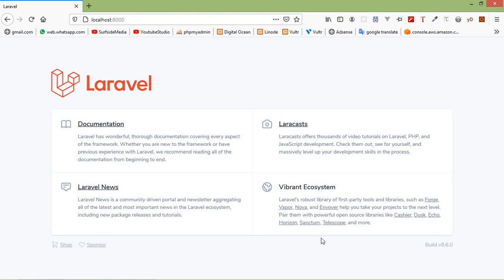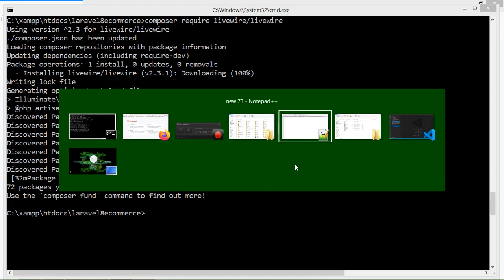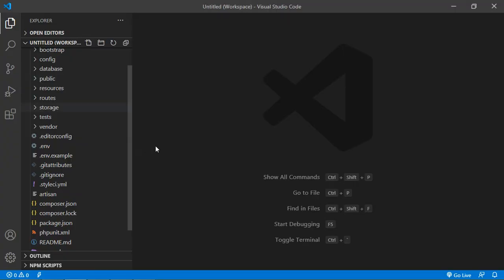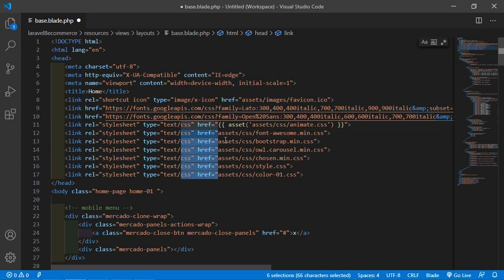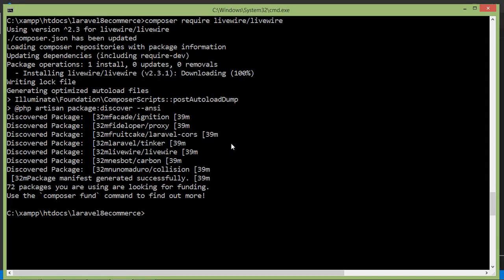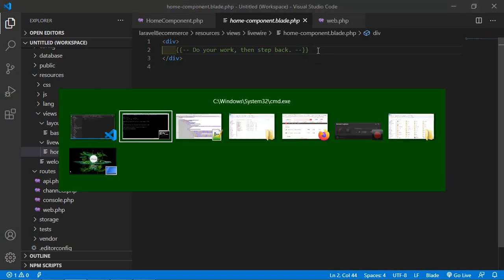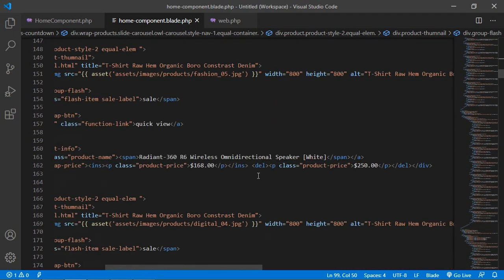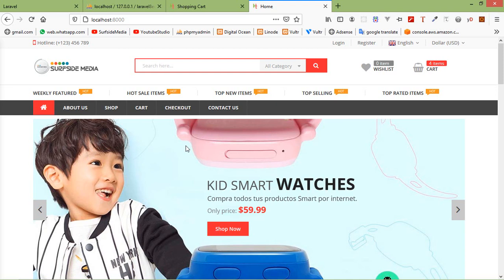Laravel 8 E-Commerce - Project & Layout Setup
In this video I will talk about Project & Layout Setup.

TOPIC DISCUSSED:

Create Project
Livewire Installation
Layout Setup
Use Html Template in Laravel
Create Livewire Component

Your Queries -

1.How to setup ecommerce project and layout in laravel 8?
2.How to use html template in laravel 8?
3.How to install livewire in laravel 8?
4.How to create component in livewire?
5.How to add layout in livewire component?
6.What are the steps for setup ecommerce project and layout in laravel 8?